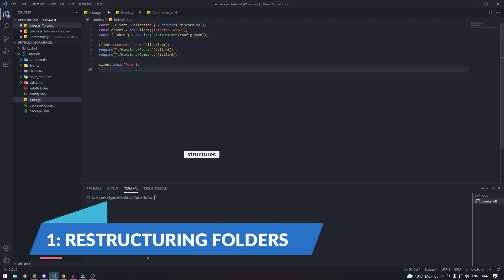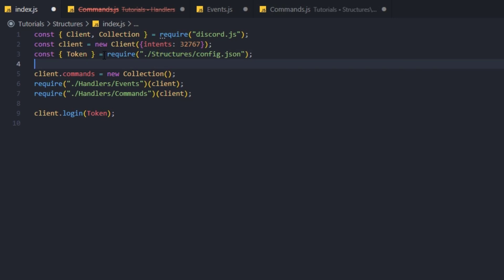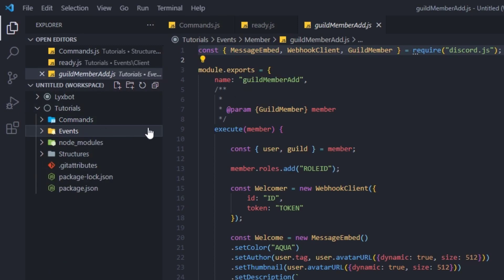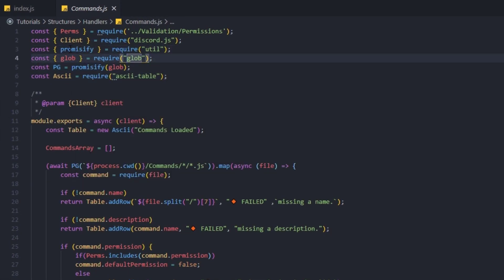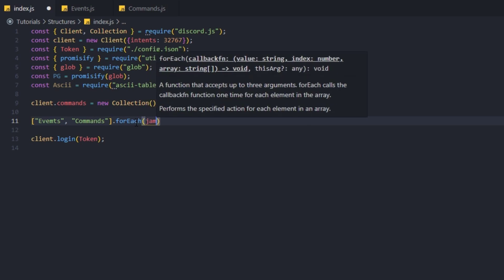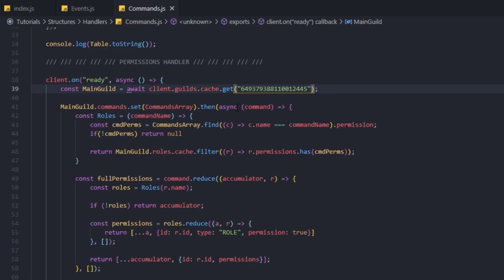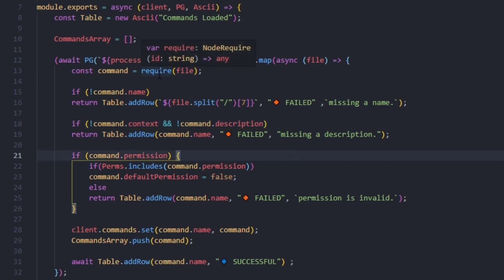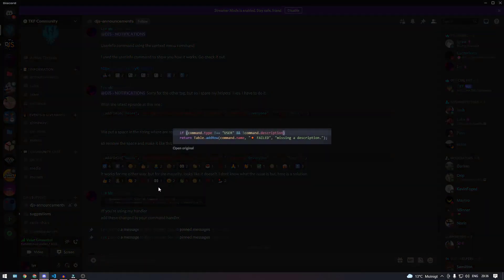Improving Structures | Discord.JS V13 Series | #10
We're updating our structures!

Timestamps:
00:00 Intro
00:24 Restructuring Folders
03:30 Improving Requirments
06:03 Improving The Commands Handler
08:05 Outro